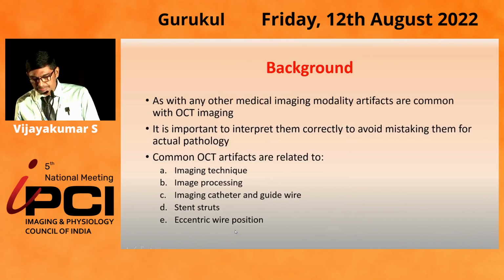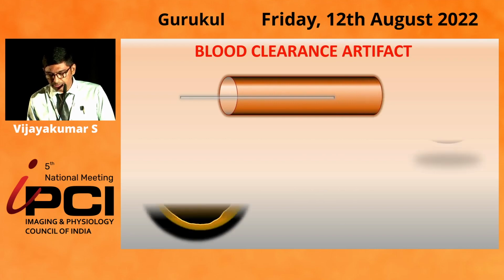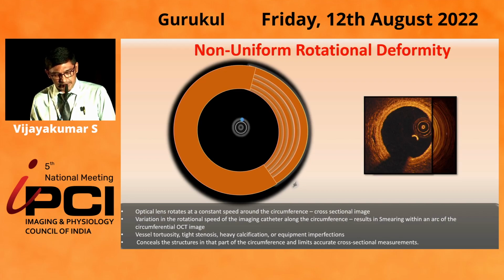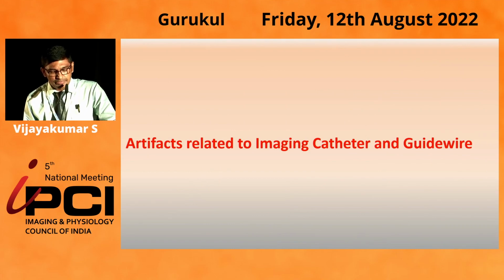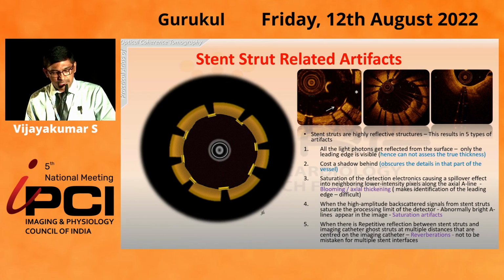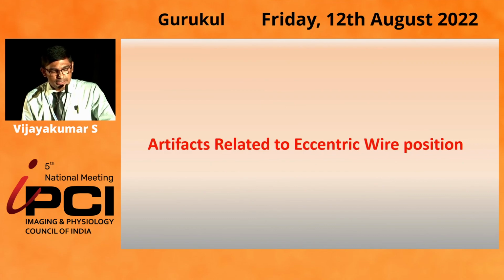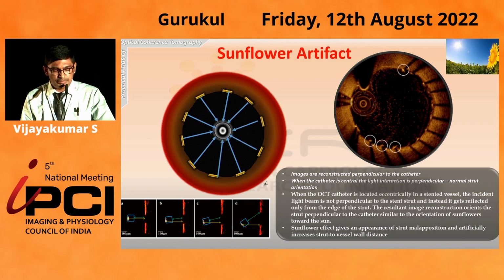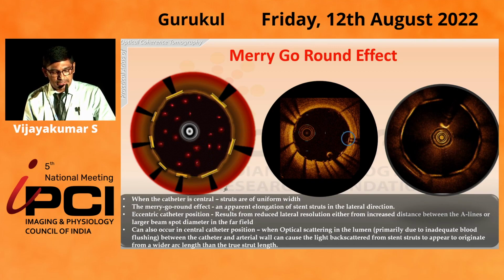DR. VIJAYAKUMAR S- ARTIFACTS IN OCT